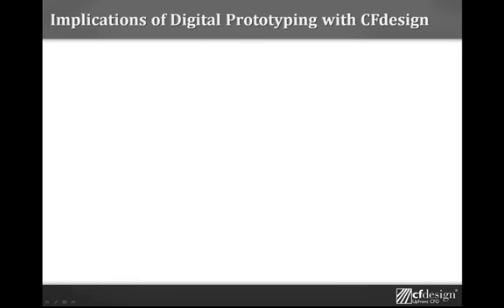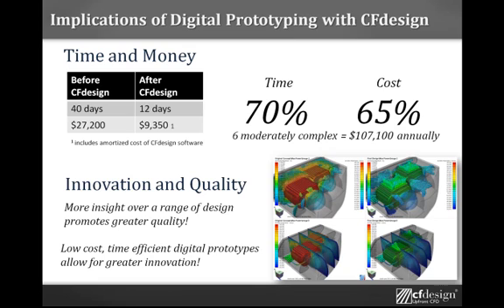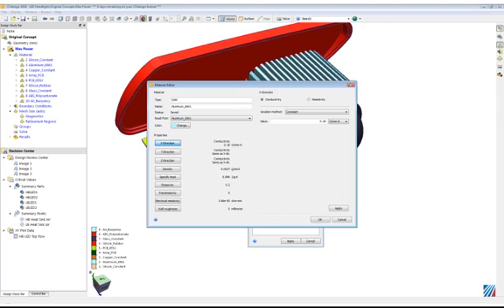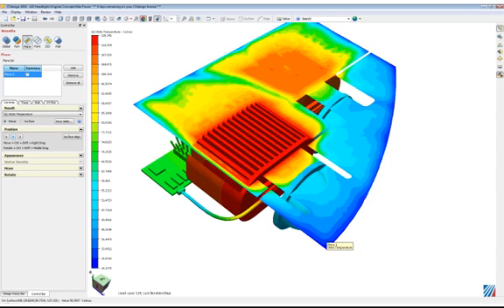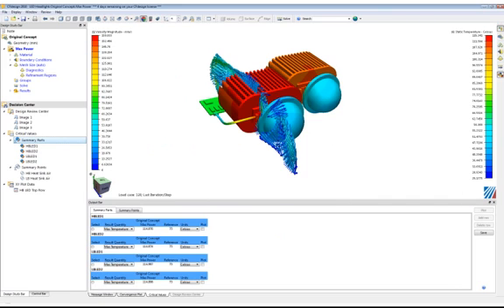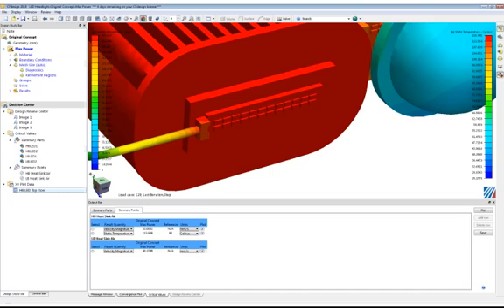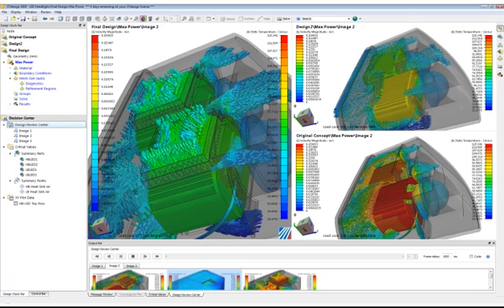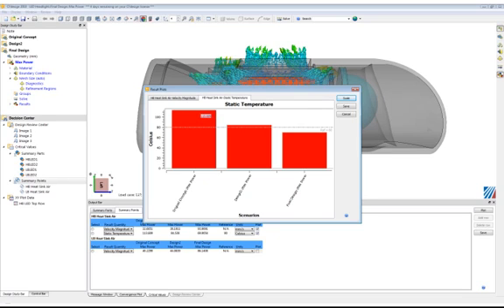CFdesign 2011 Benefits with Inventor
CFdesign 2011 Webinar